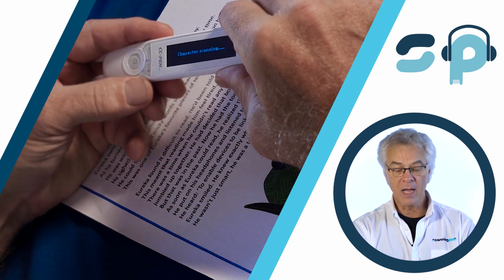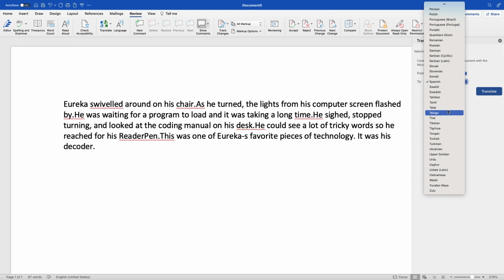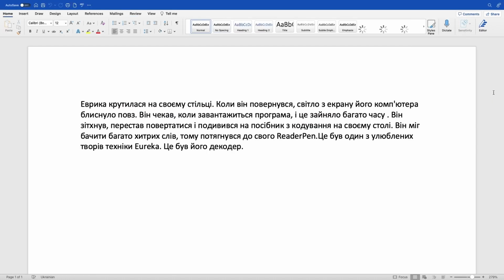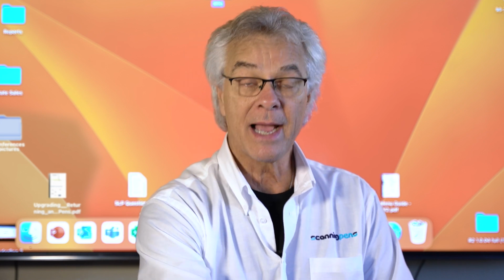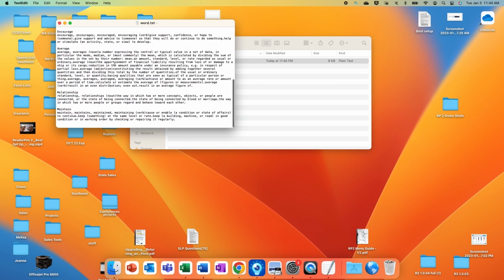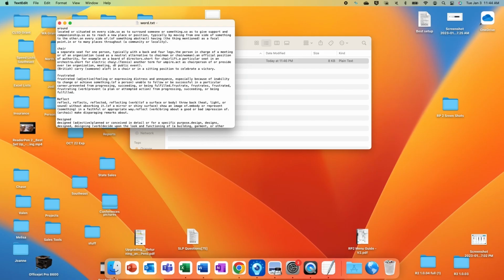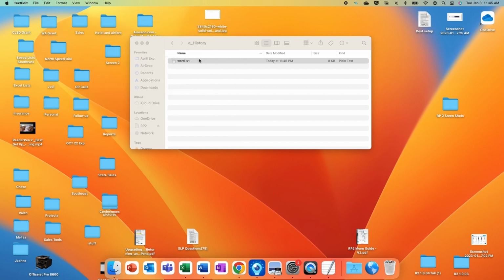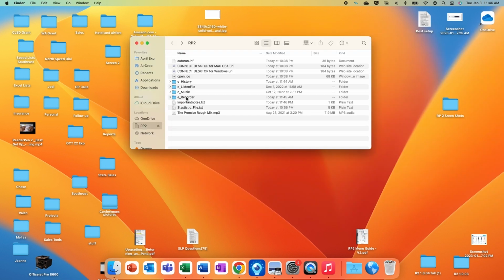Using Live Scanning Mode